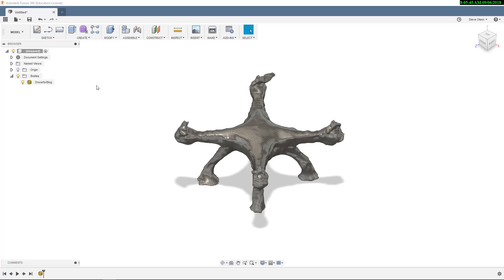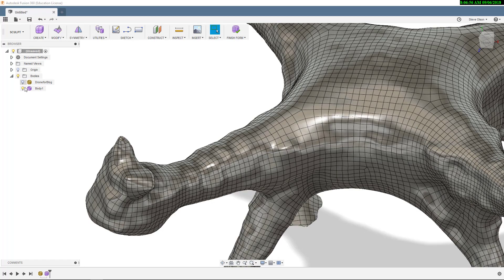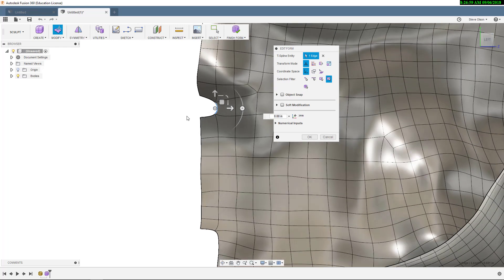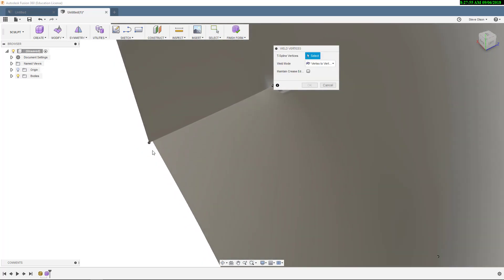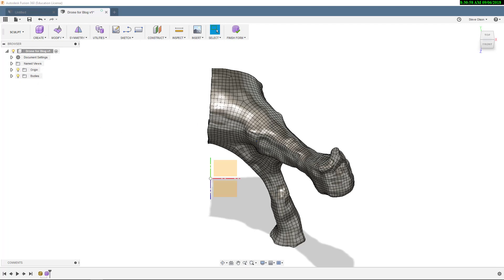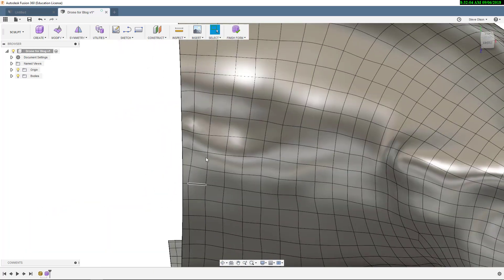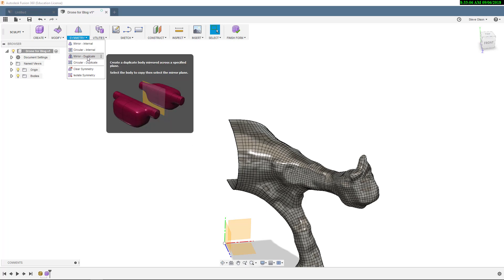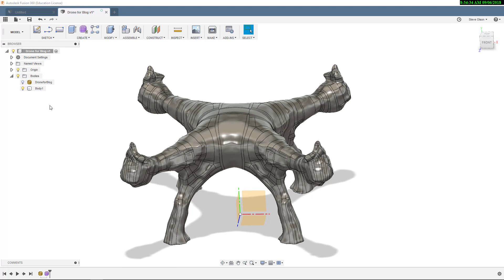Converting a OBJ (Quad) Model to a T-Spline Model Using Fusion 360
This video shows how to convert an OBJ (Quad) mesh model to a T-Spline body in Fusion 360.  It also demonstrates some of the editing tools that can be used once the conversion is done.

This video is related to blog post that can be found